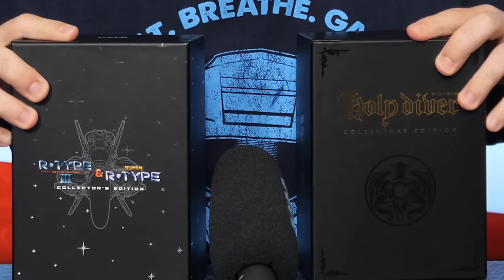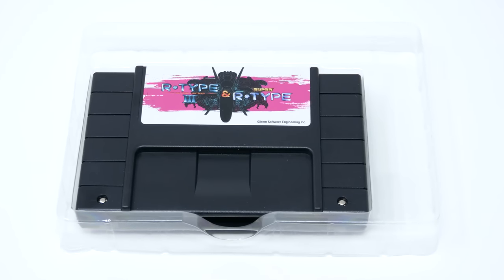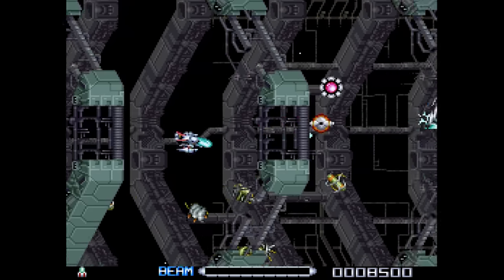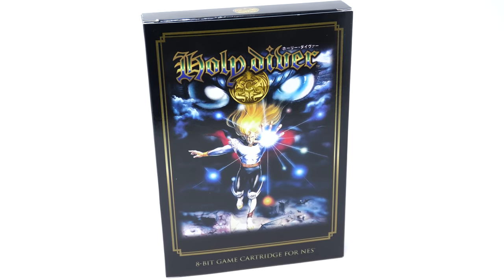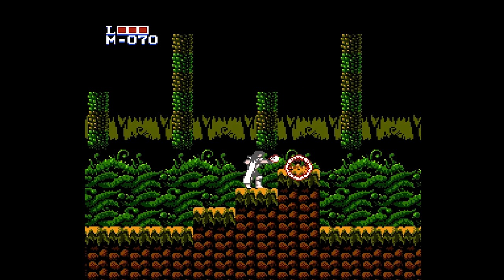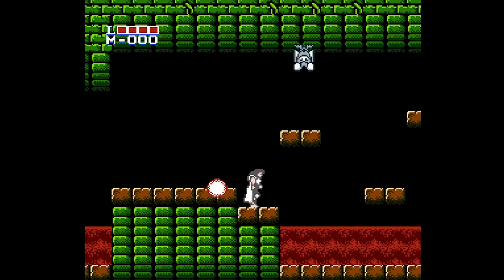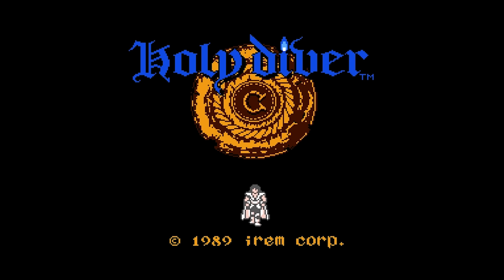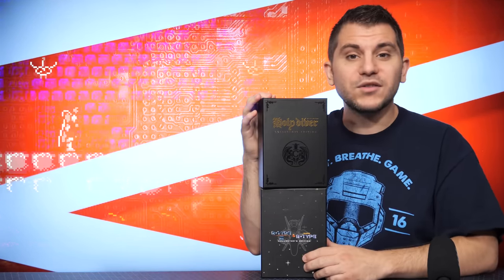New R-Type & Holy Diver Re-Releases // Sent In For Review - Rerez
Retro-bit released new NES & SNES cartridges of some classic games! Let's check them out!
🕹️Follow Rerez 2 for Daily Gaming Videos!🕹️

for sending these in!